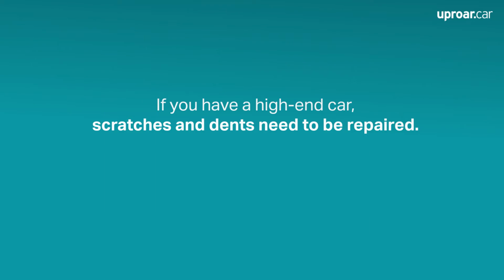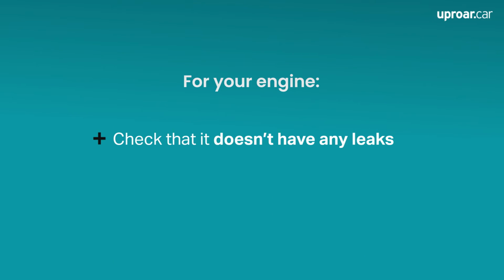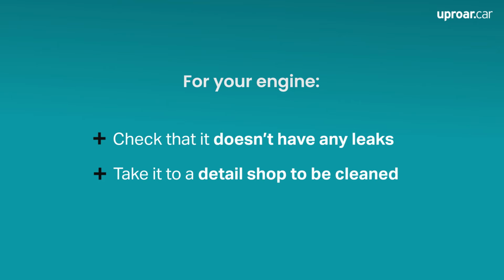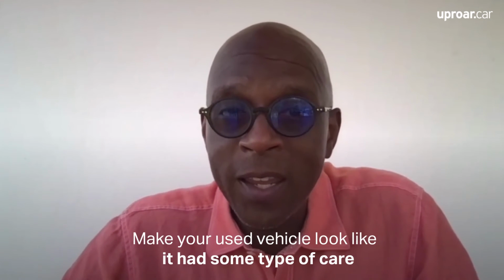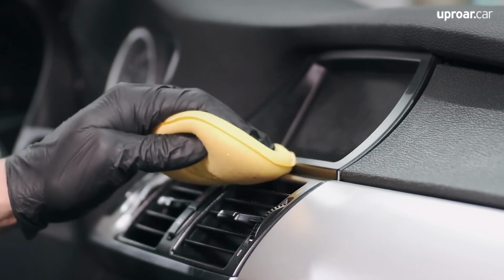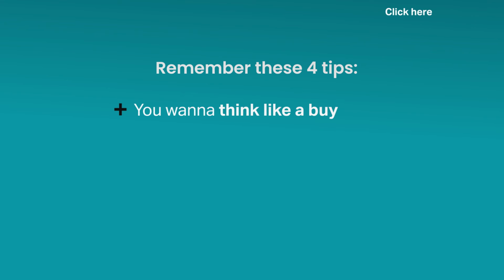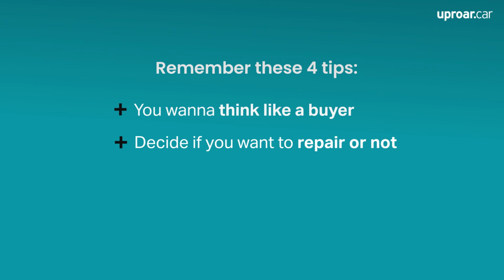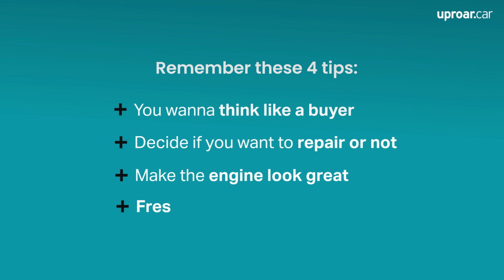How to prep your car for selling | Car tips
Thinking about selling your car but don't know where to start? What should you clean? What should you repair?

Let Davlyn walk you through the basics of getting your car ready to be sold!

Have any questions for our Advisors? Drop them in the comments below!

0:00 Intro
0:50 First impressions count
1:45 Check safety details
2:07 To repair or not to repair?
2:26 Check the engine
3:20 Clean your car
4:12 Top tips